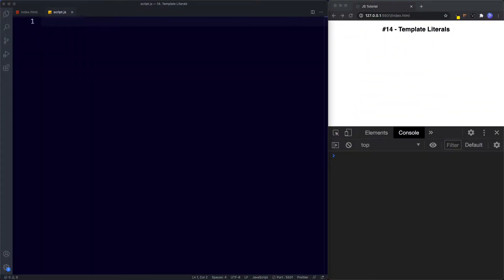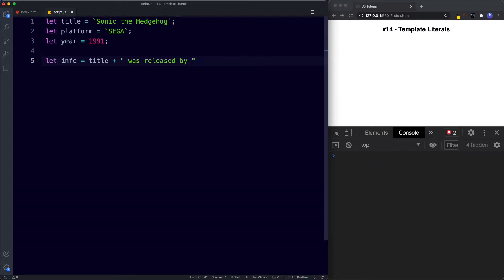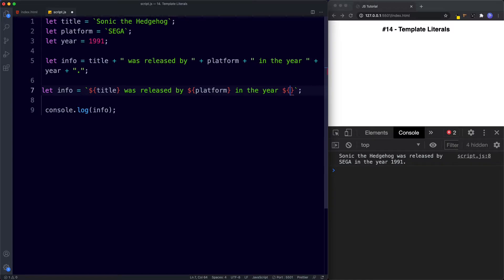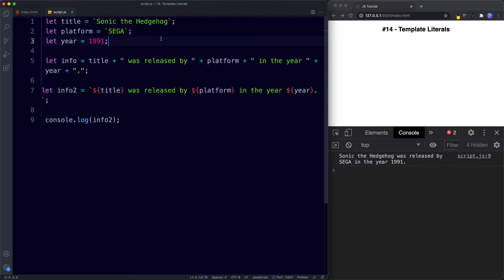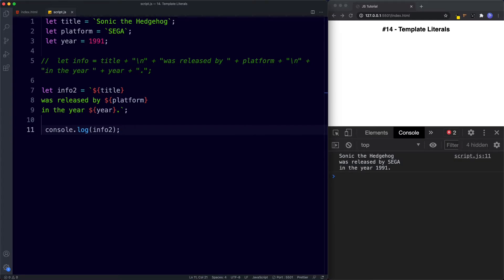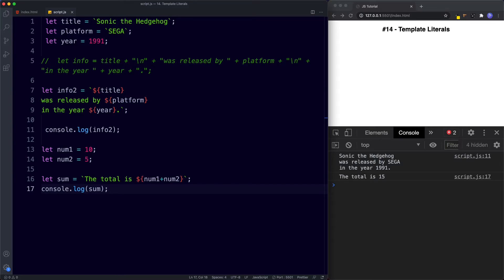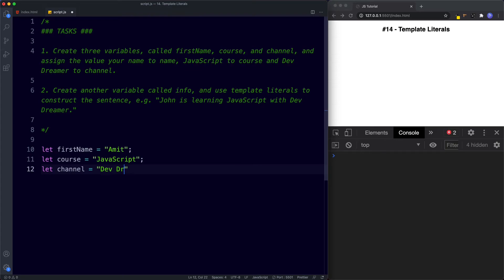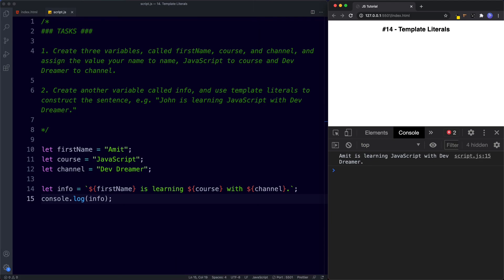#14 Template Literals | JavaScript Full Tutorial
Template literals were introduced in a version of JavaScript called ES6, and basically they introduce an easier and more readable way of injecting values into strings. In this lesson we look at them in detail, as well as multiline strings and embedding expressions.